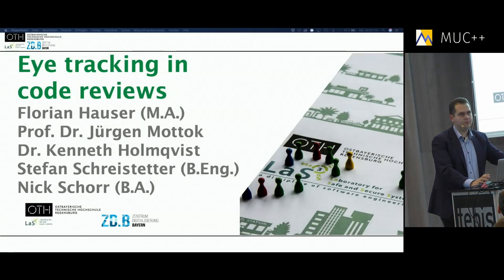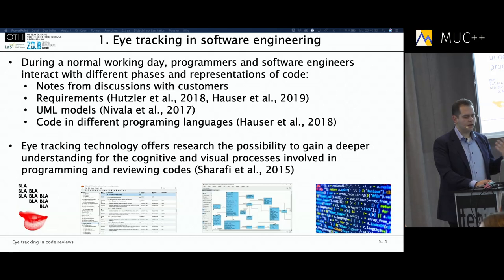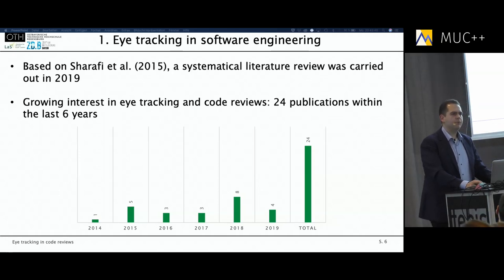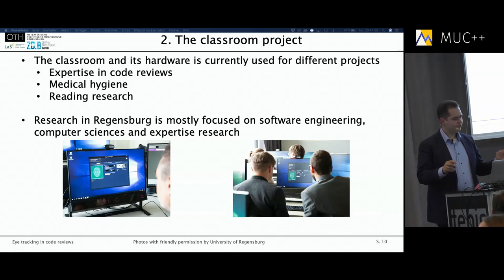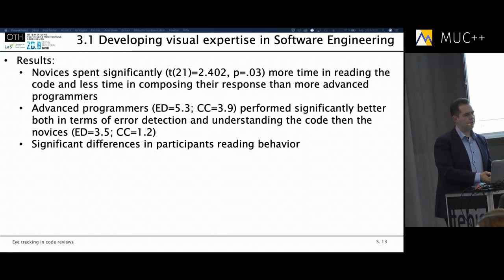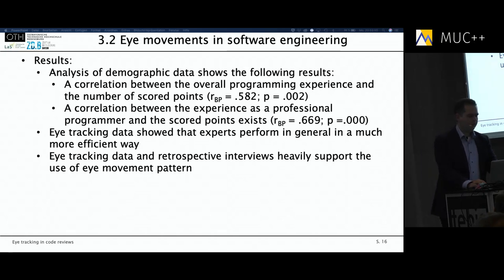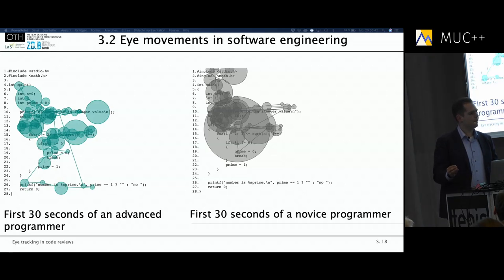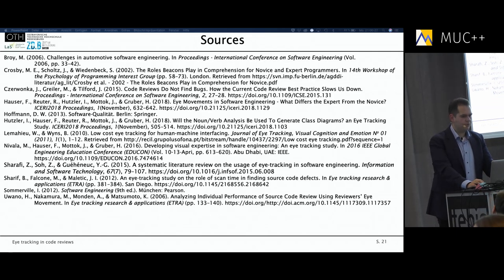[MUC++] Florian Hauser - "Eye tracking in code reviews"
This presentations reflects the current state of eye tracking research in the field of code reviews and shows the newest results from our own studies. For example, during a review, experience-related differences can already be detected in a programmer's eye movements. While experts tend to orient themselves more to the program flow of a code and are making heavy use of skimming as a reading strategy, beginners tend to read code it in a natural way, such as reading a newspaper or a novel. They start reading it from top to bottom and from left to right. As a possible explanation for their superior and more efficient performance, the experts stated that they create mental models of the code and orientate themselves on them during the review. The results obtained from our research will be didactically prepared and used for teaching in the form of eye movement modeling examples.

Florian Hauser is a graduate student at the OTH Regensburg where he works together with Prof. Jürgen Mottok, researching eye tracking, with a focus on software development.